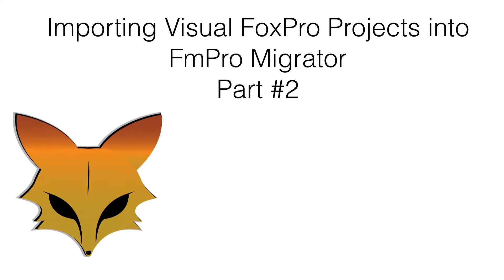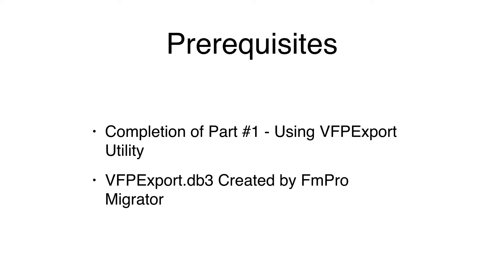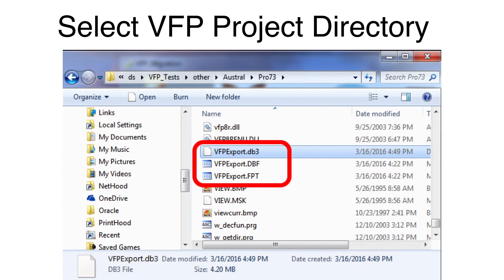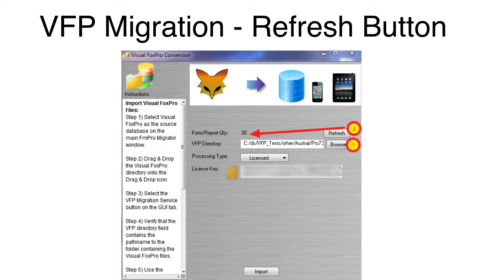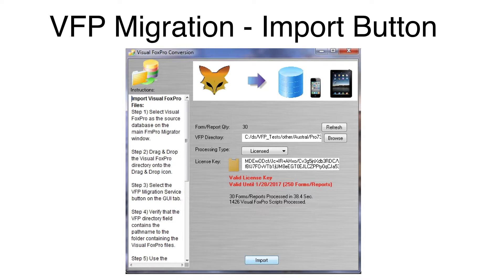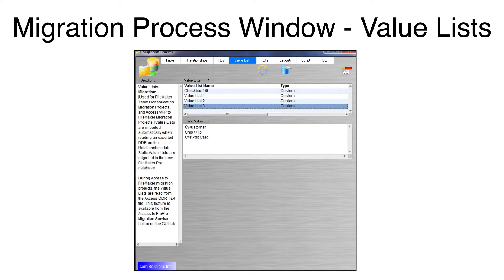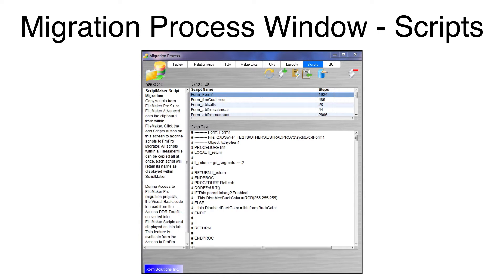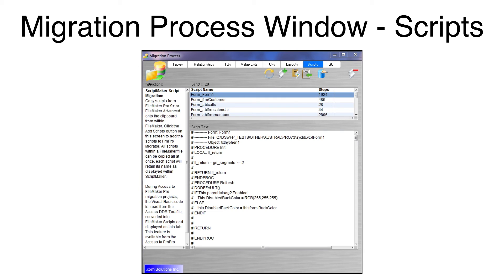Importing Visual FoxPro Projects into FmPro Migrator Part #2 [Windows]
A step by step guide to importing Visual FoxPro projects into FmPro Migrator Platinum Edition.
This Part #2 video, shows how to use the Visual FoxPro Conversion feature to import the metadata from the VFPExport.db3 file into FmPro Migrator.
The importing results are reviewed within the FmPro Migrator Migration Process window for the Value Lists, Layouts and Scripts.

AudioBlocks Aspiration to New Heights (4:25)

0:00 Introduction
0:04 Importing Visual FoxPro Projects into FmPro Migrator Part #2
0:45 GUI Tab - VFP Conversion
0:56 Select VFP Project Directory
1:17 VFP Migration - Refresh Button
1:40 VFP Migration - Import Button
2:18 Migration Process Window - Value Lists
2:41 Migration Process Window - Layouts
2:57 Migration Process Window - Scripts